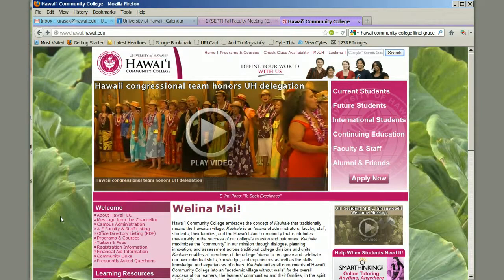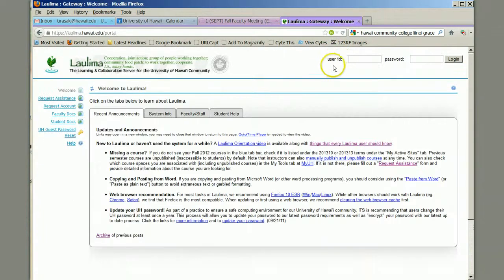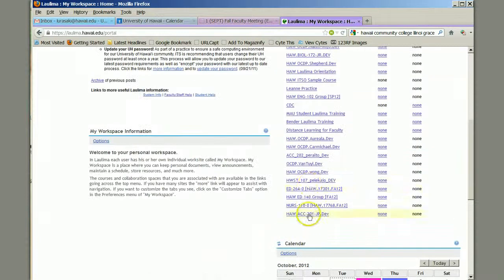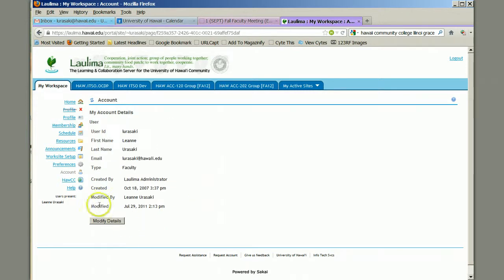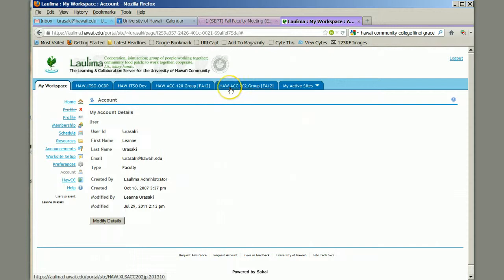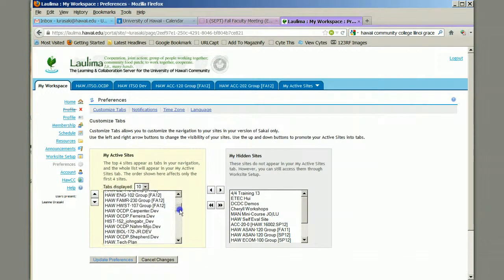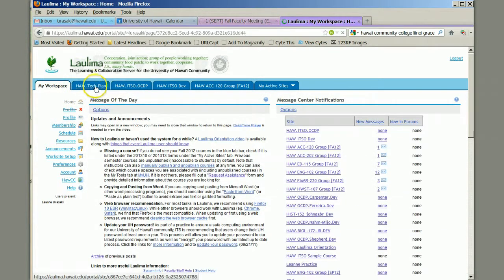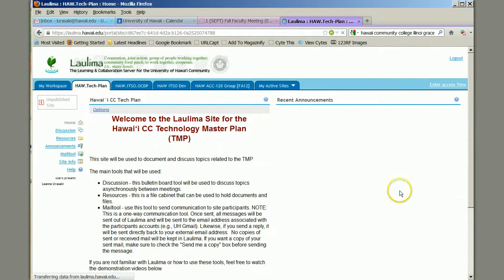Intro to Tech Plan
Logging in